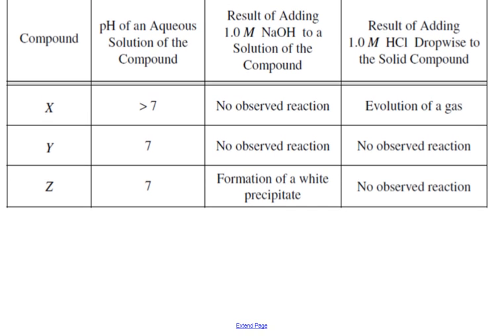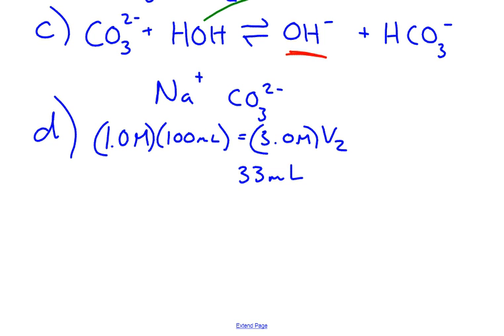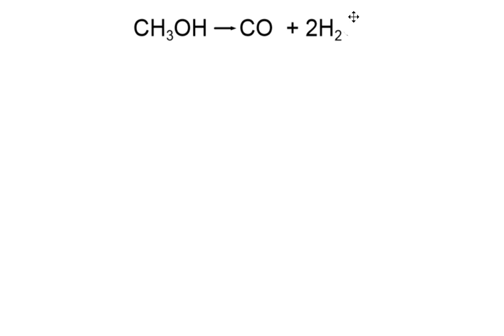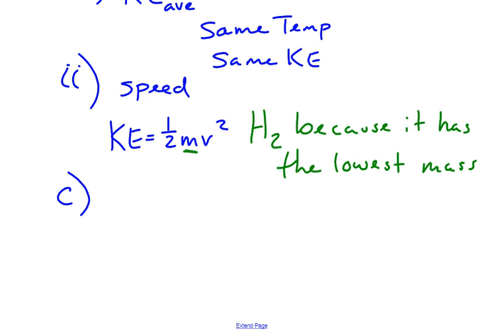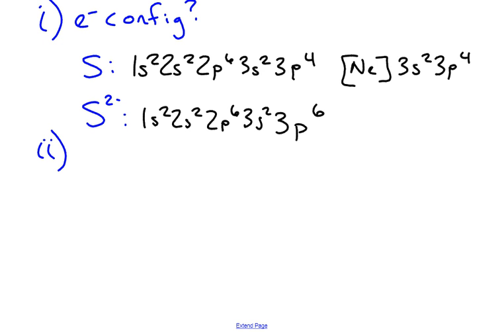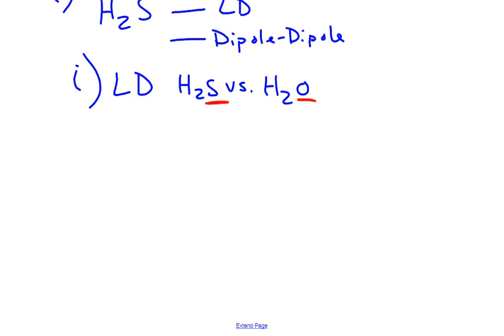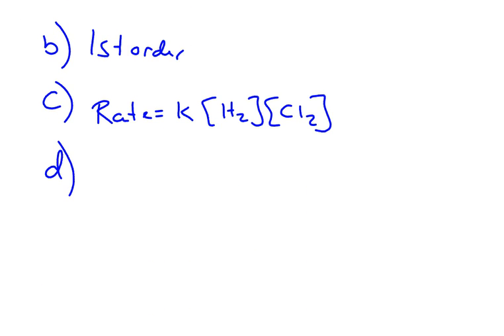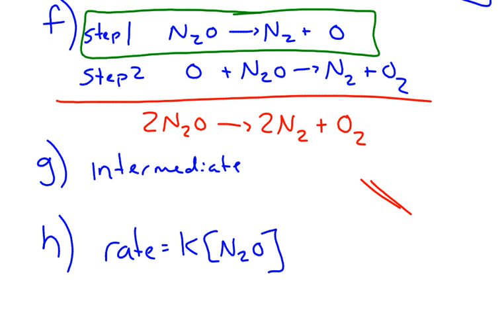AP Review Session 3 4/28/16